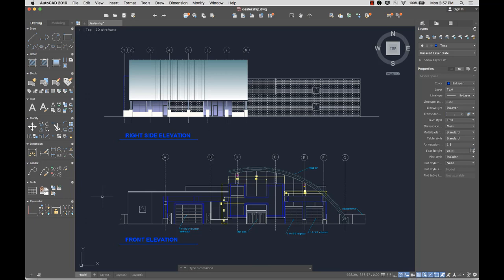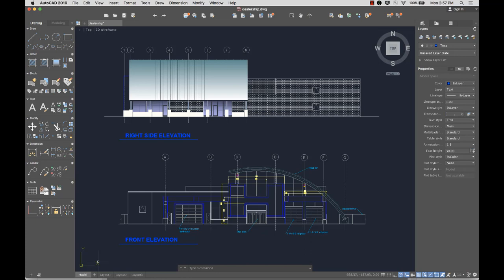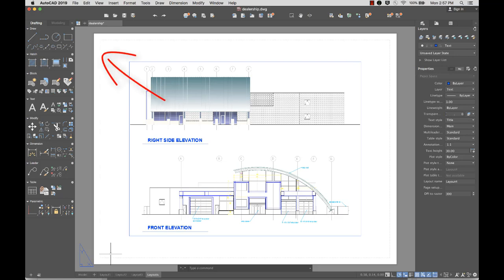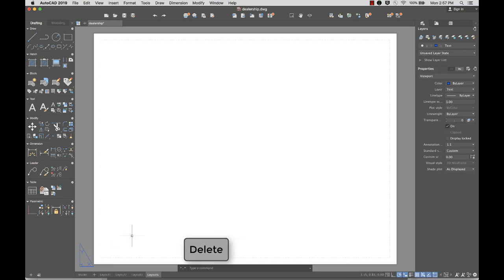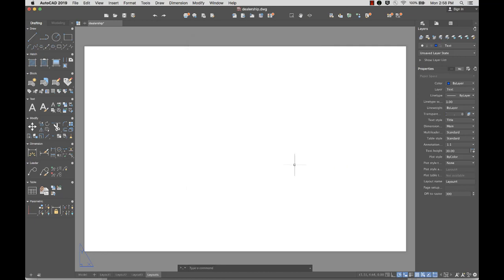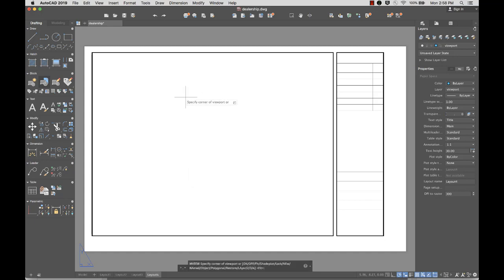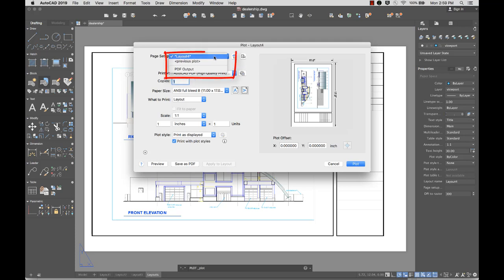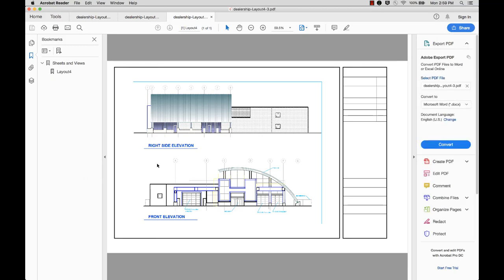AutoCAD 2019 for Mac | Print Layout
How to create a drawing layout, add viewports, annotations, and scale views, and print a drawing in AutoCAD 2019 for Mac.